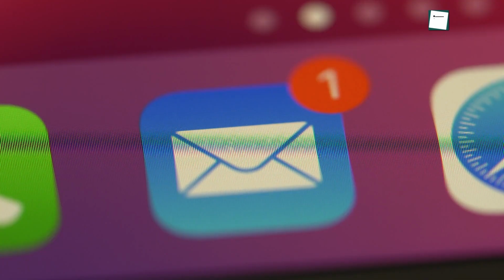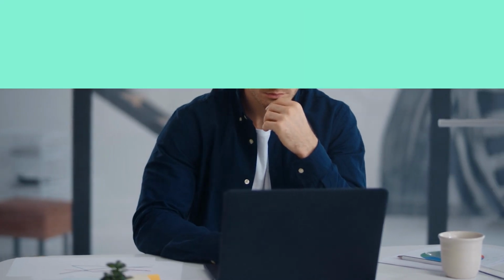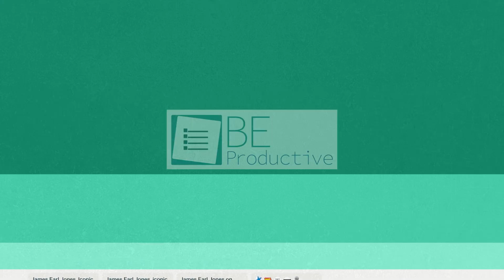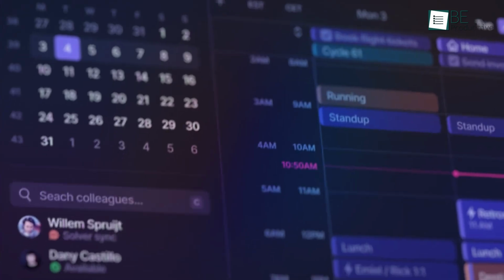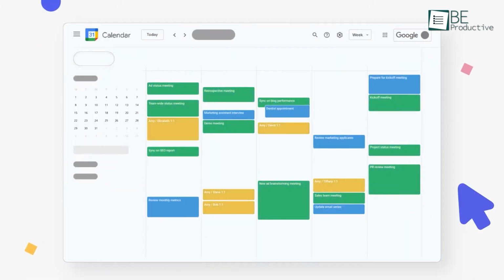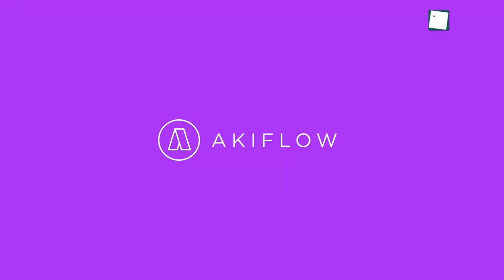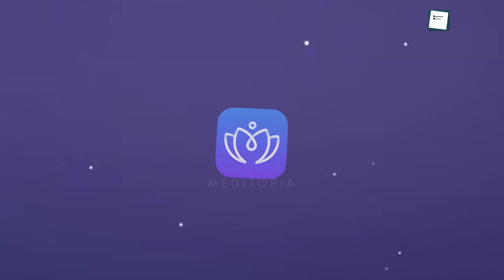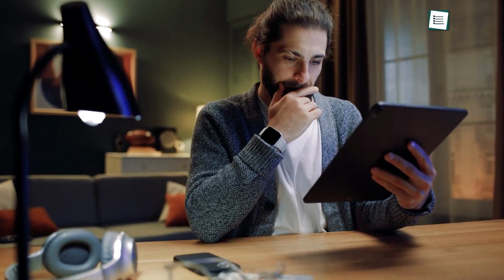Best Productivity Tools (December 2024)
Best Productivity Tools for December 2024 – In this video, we’ll show you the top productivity tools that can help you organize your schedule, boost focus, and reduce stress. Watch as we break down the best productivity tools for November 2024, so you can work smarter, not harder!

LINKS:

Resource Guru
Intro and Animation Credit:
10Studio: